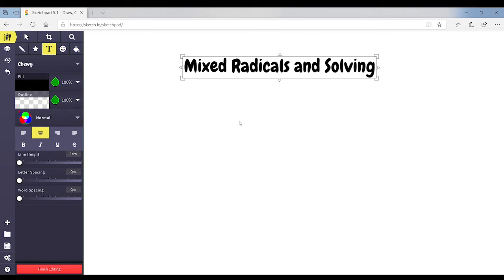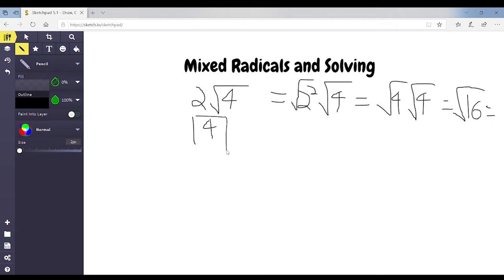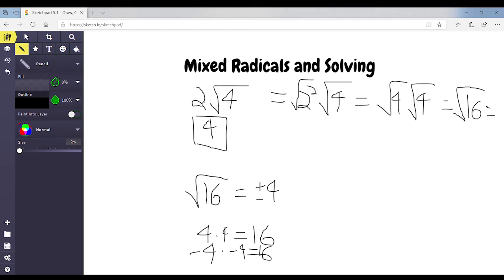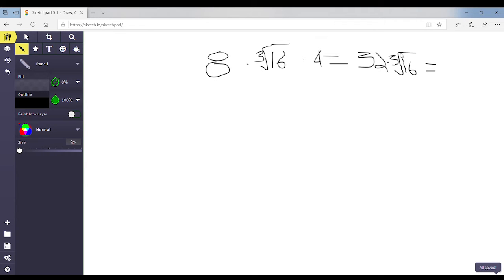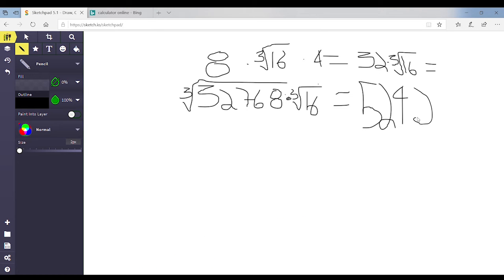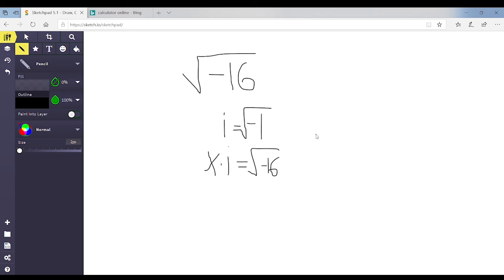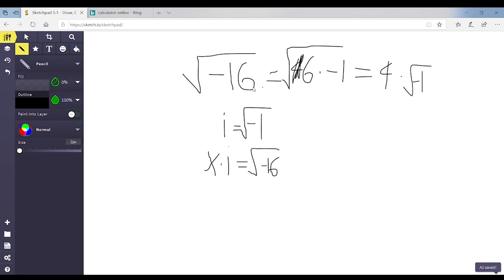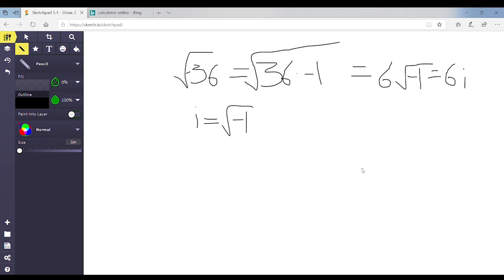Simplifying Mixed Radicals and Solving w/ Examples